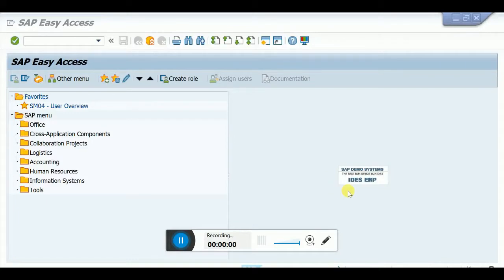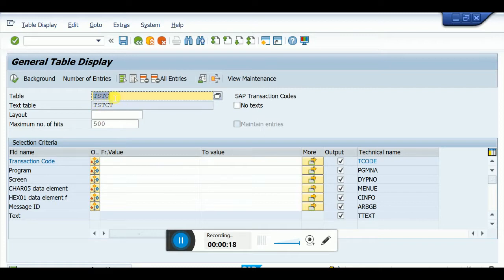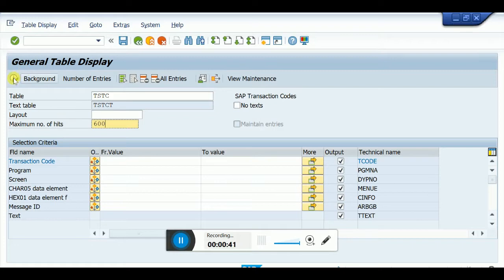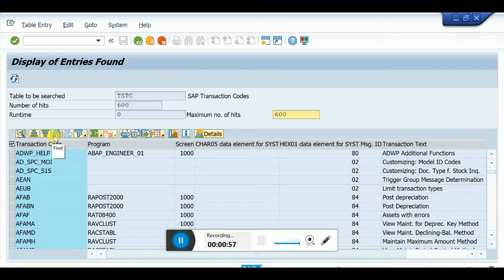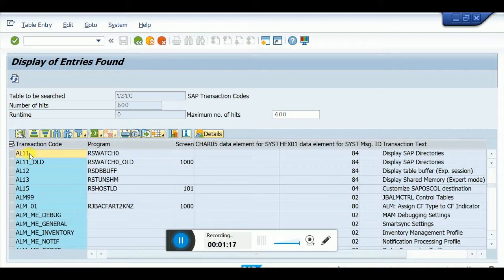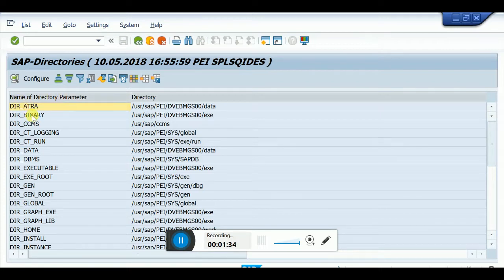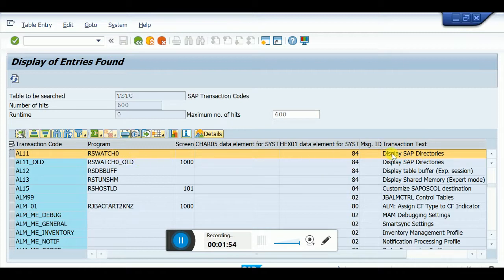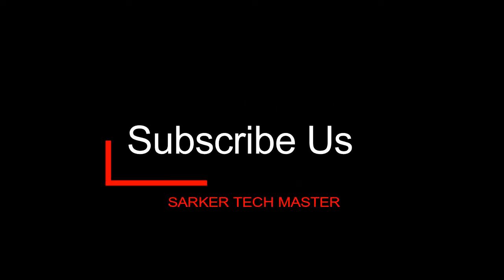Find All TCODE by a Single TCODE in SAP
Find All TCODE by a Single TCODE in SAP with its program name.